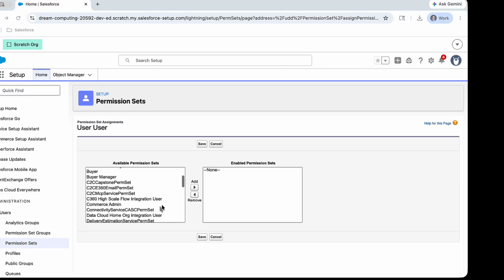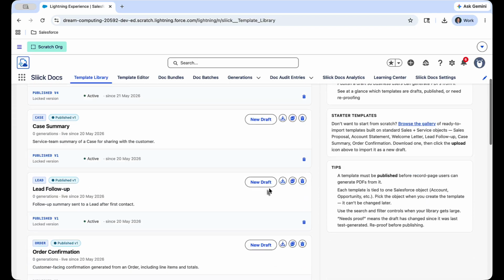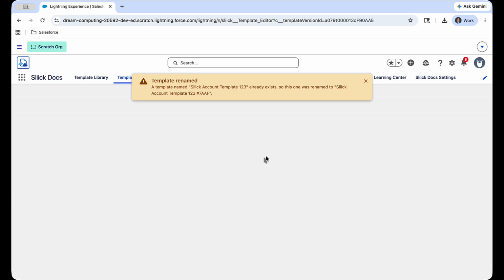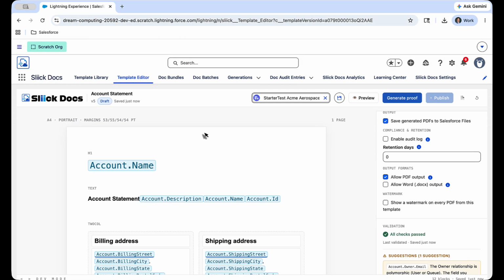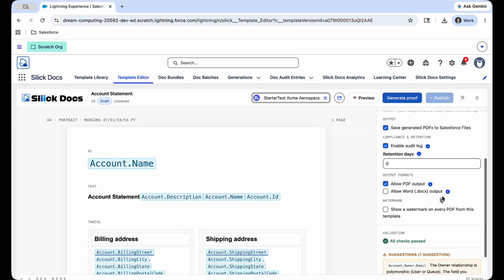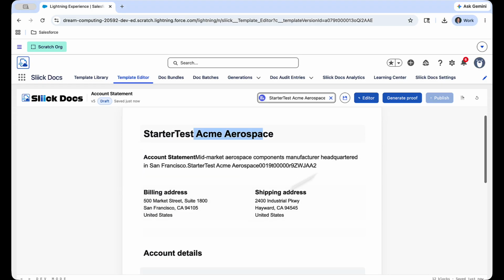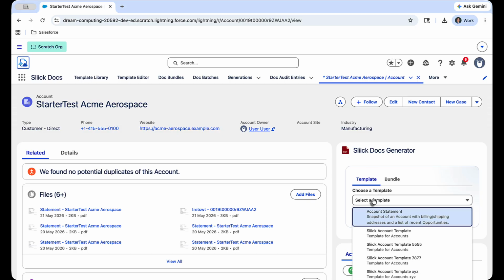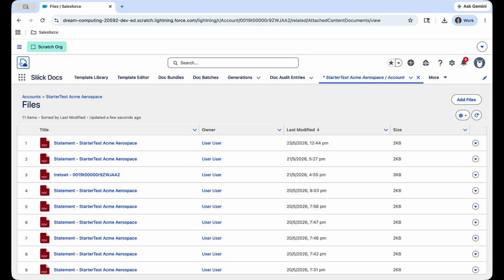Sliick Docs v1.2 Quick Start Guide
🚀 Stop overpaying for document generation in Salesforce! 🚀

Welcome to the quick start guide for Sliick Docs - the fastest, easiest, and most secure way to design templates and generate PDFs directly inside Salesforce.

In this video, we walk you through everything you need to know to get up and running in just a few minutes.

🌟 Why Sliick Docs?
- 100% Completely FREE: No hidden fees, no limits, no credit cards required. Just pure document generation power.
- Fully Native to Salesforce: Everything stays 100% inside your Salesforce environment. There are no external servers, no third-party APIs, and zero data leakage.
- Passed Security Review: Peace of mind comes standard. Sliick Docs is officially listed on the AppExchange and has cleared Salesforce’s rigorous security evaluations.
- No MS Word Add-ons Needed: Build, edit, and manage templates directly using our visual Lightning editor.